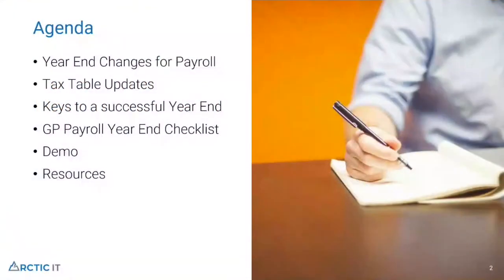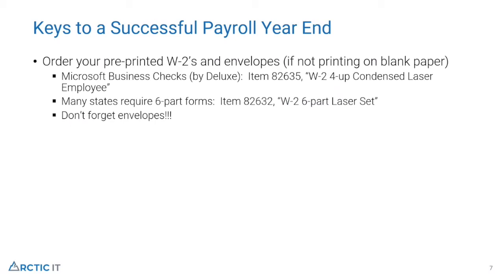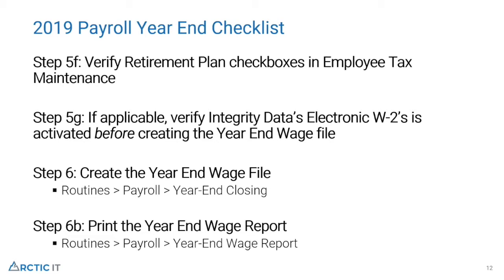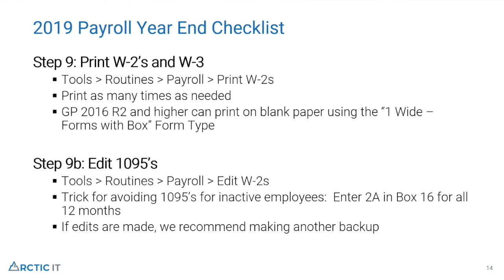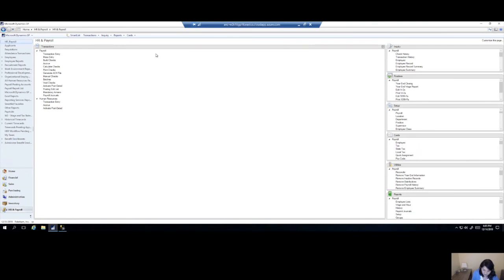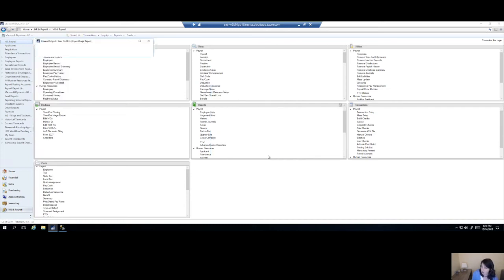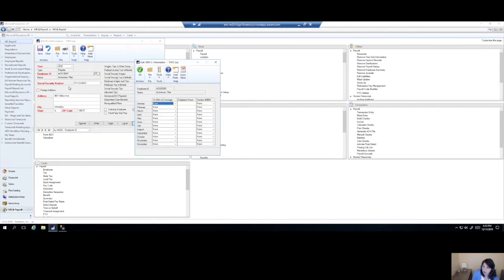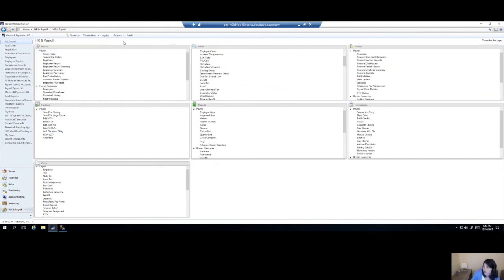GP Year End 2019: Payroll Close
Arctic IT demonstrates how to close your Payroll for Dynamics GP Year End 2019.
Video contents:
Year End Changes for Payroll – 0:52
Tax Table Updates – 2:27
Keys to a Successful Year End – 5:07
GP Payroll Year End Checklist – 8:40
Demo – 27:51
Resources – 52:03